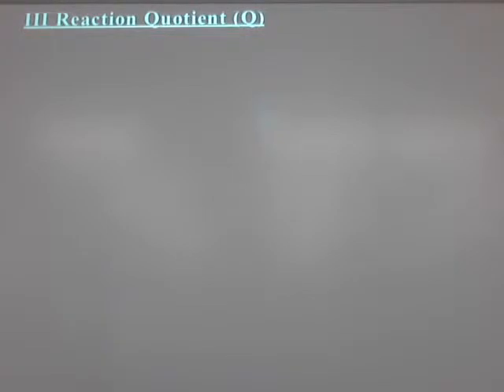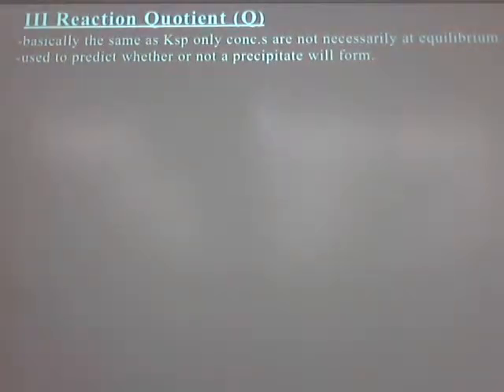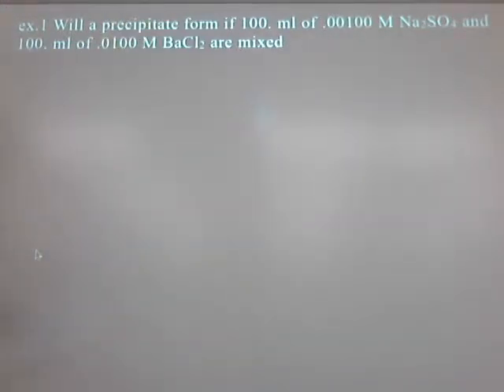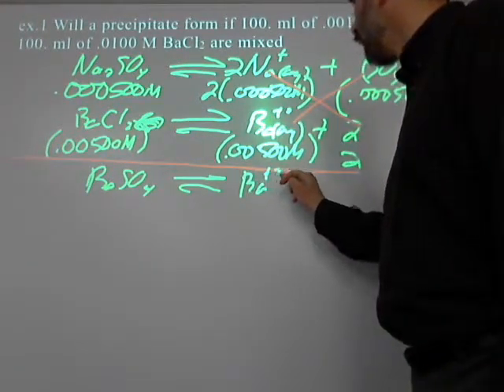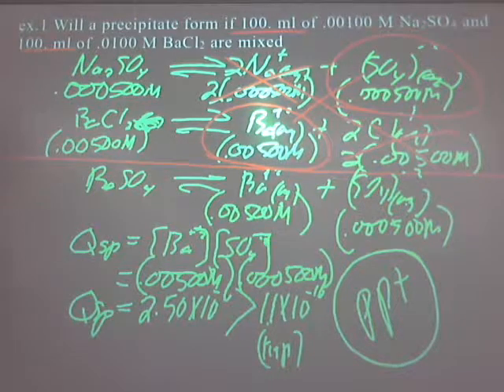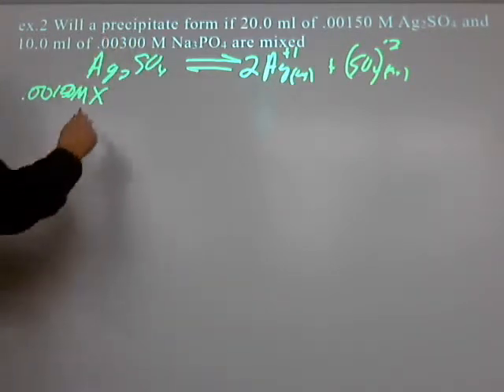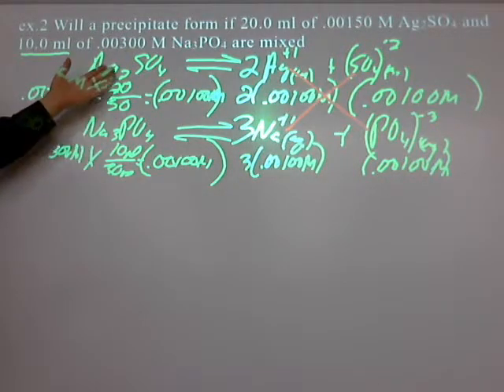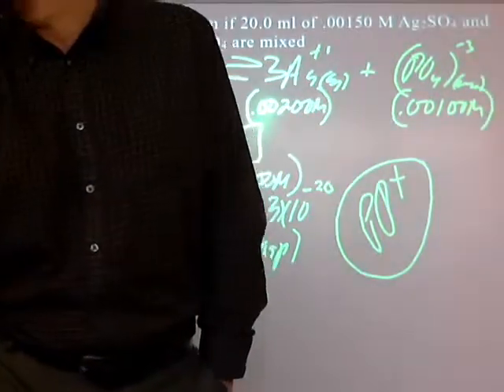Unit10.5-Equilibrium-3 Qsp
How to predict the formation of a precipitate using Qsp.